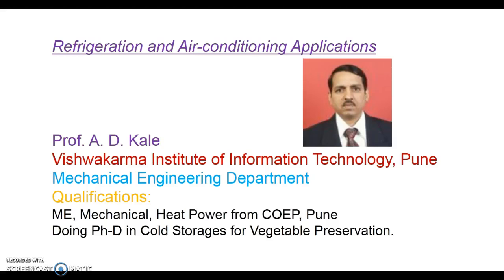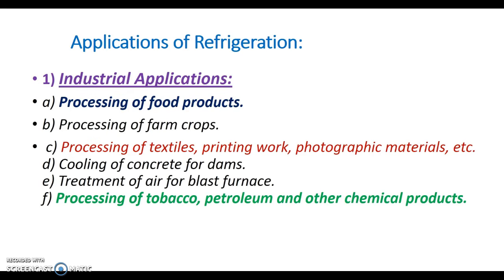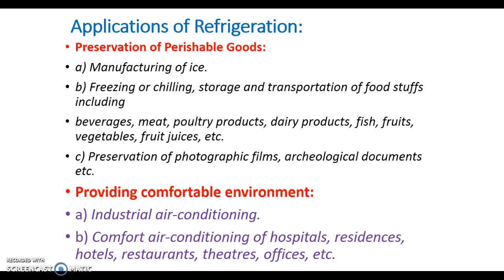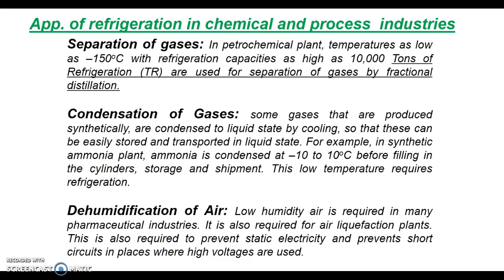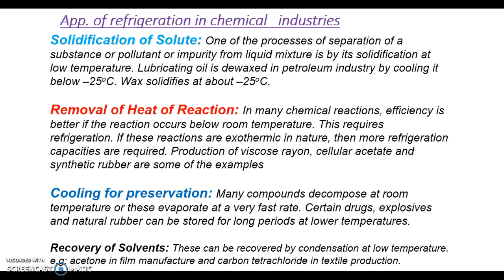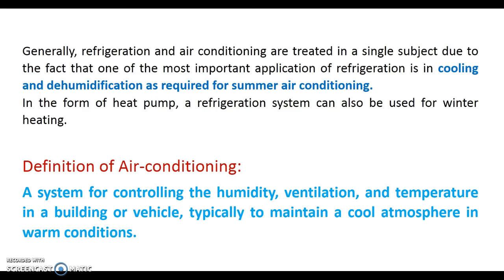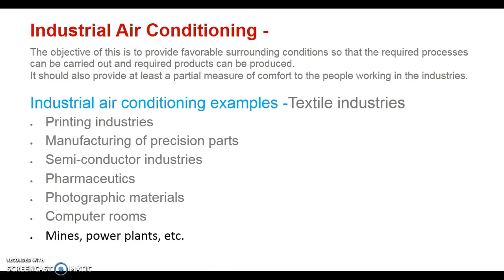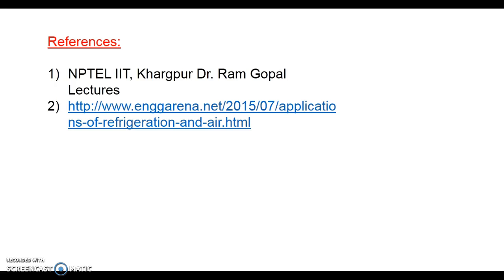Refrigeration and Air-Conditioning: Applications